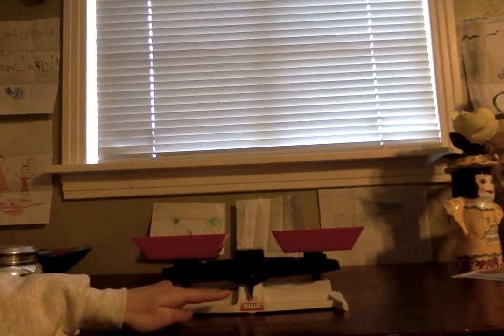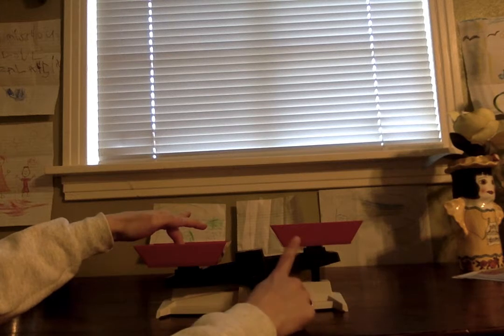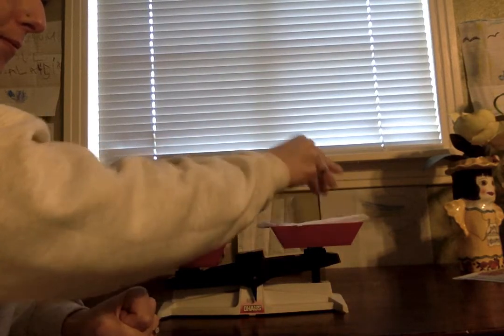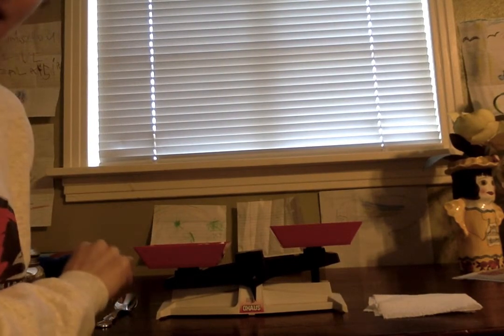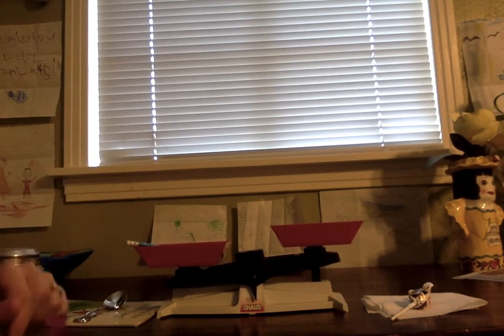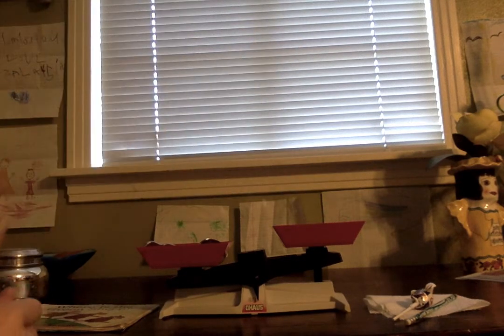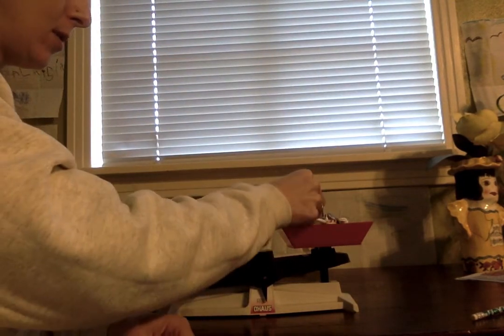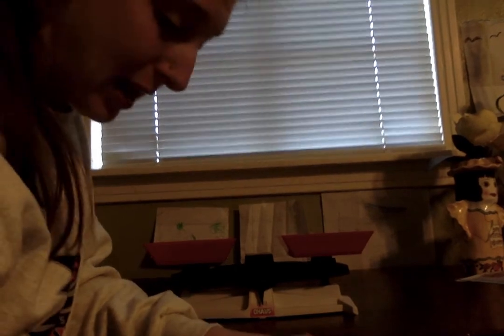Measuring Weight With A Balance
Help me find out which objects are heavier and which ones are lighter. The balance is a science measuring tool that will help us learn.